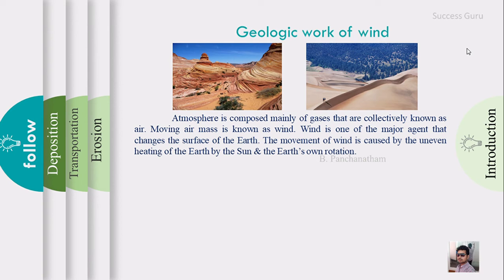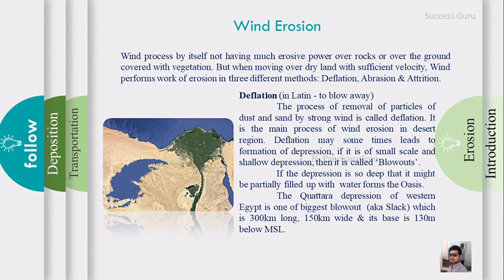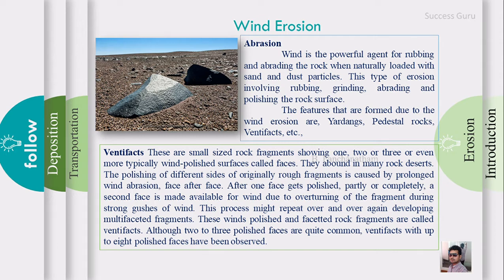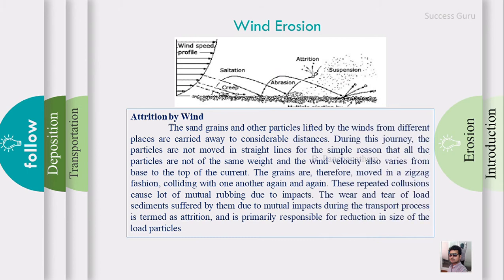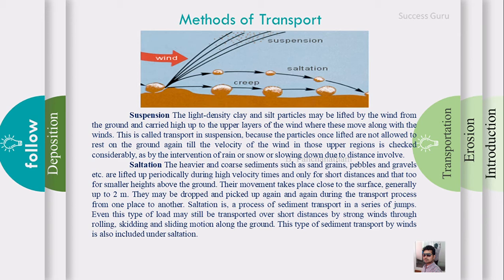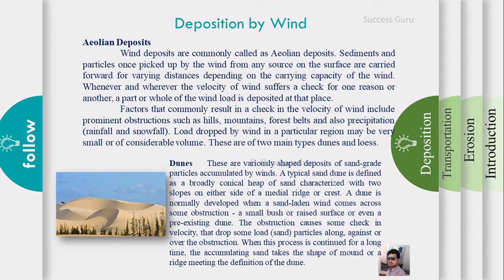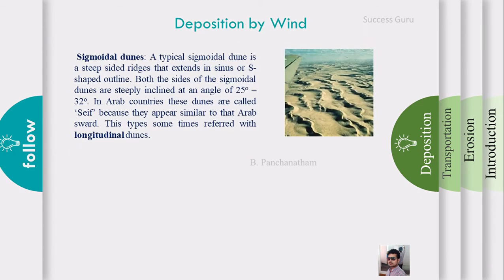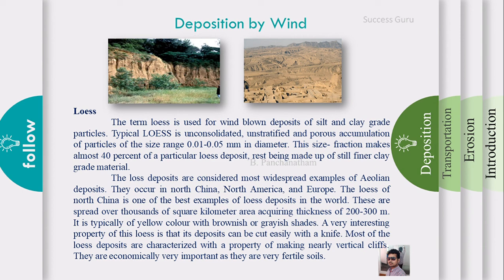IIT JAM GEOLOGY | GG | Free coaching Lecture 13 - Geologic work of wind, In English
English